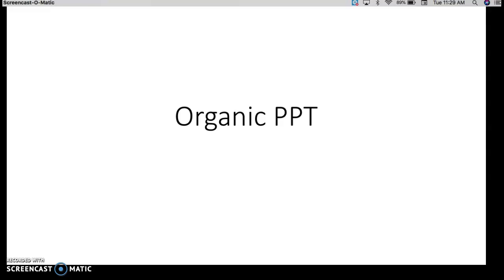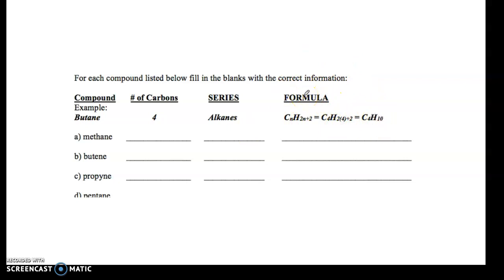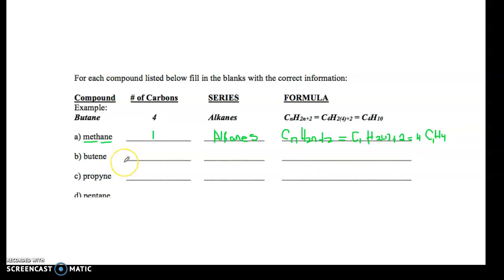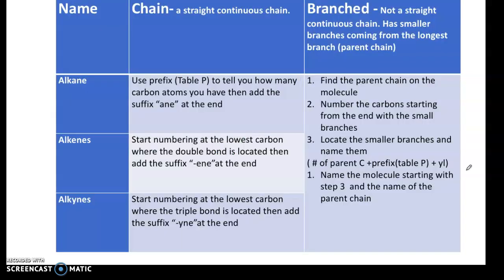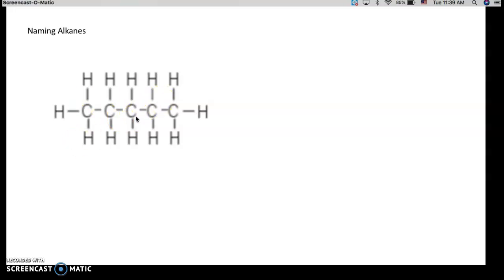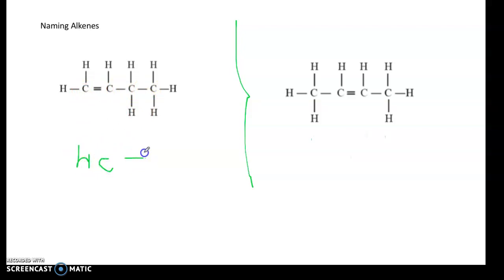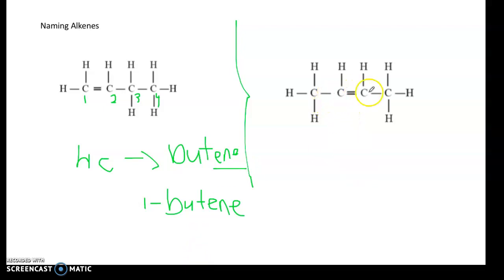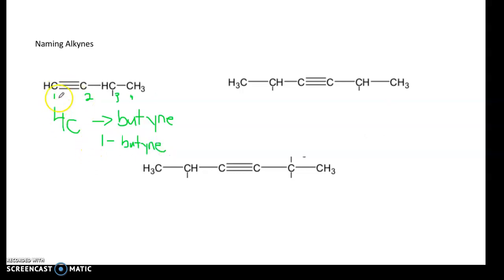Lesson 17: Naming Hydrocarbons PT 1